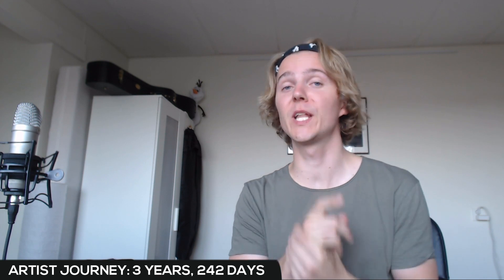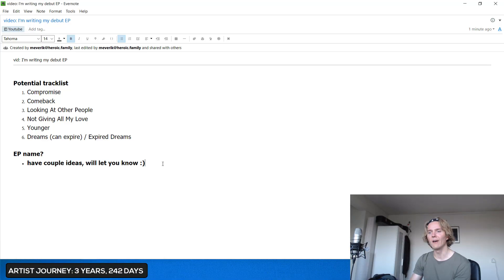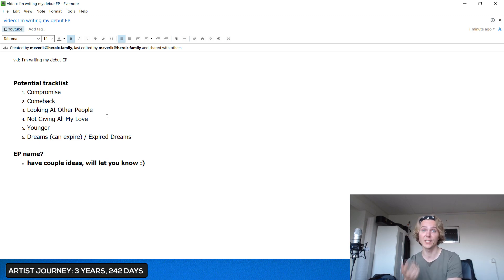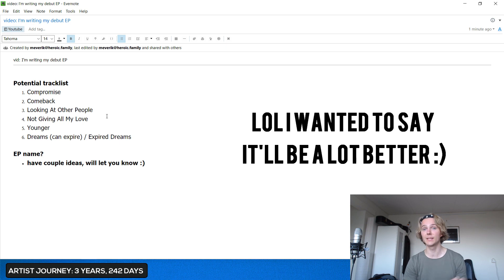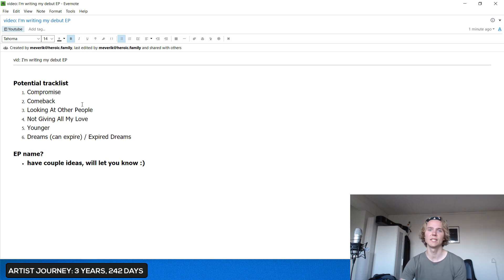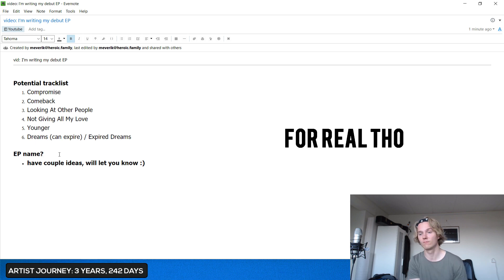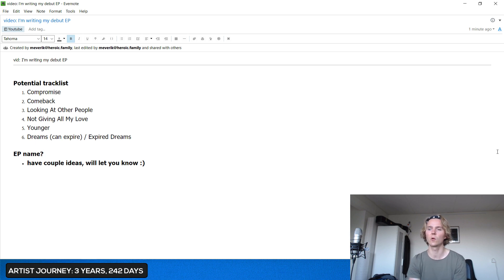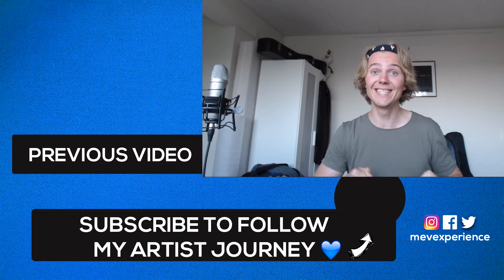I'm Writing My Debut EP!! | Meverick Songs 2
Recently I had one of those 'oh sh*t' moments (the good kind 😬). I've been working a lot on my own songs this year and all of a sudden I started to see a common story in all of them. That's when I thought wow why not put all the songs into an EP.

I love telling stories through my music and can't tell you how excited I am to put together this EP. There will be a lot of work ahead (thinking it's gonna be 6 songs atm) and I'll do my best to share everything that goes into it 💙

If there any specific things you'd like to hear/see let me know in COMMENTS below!